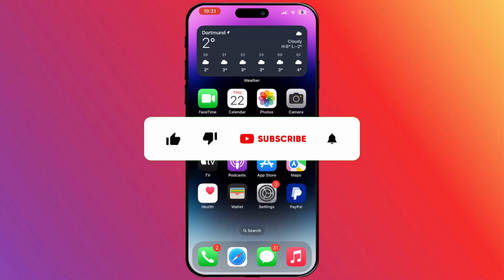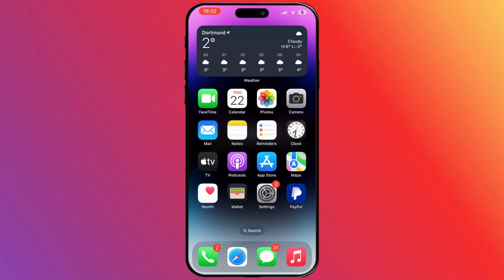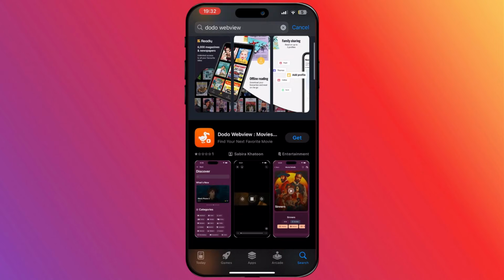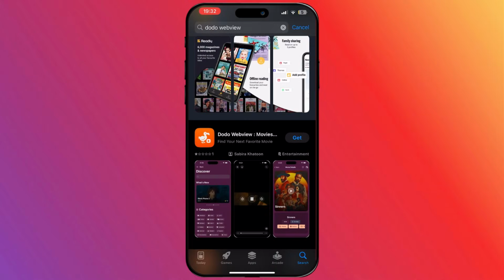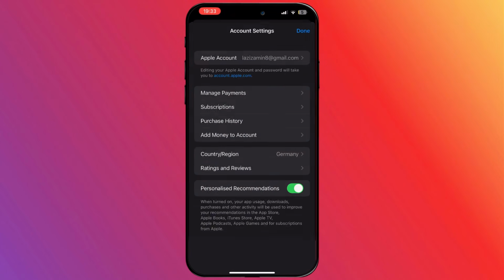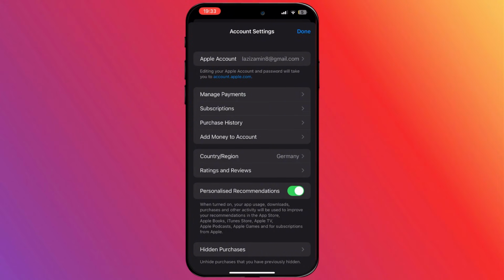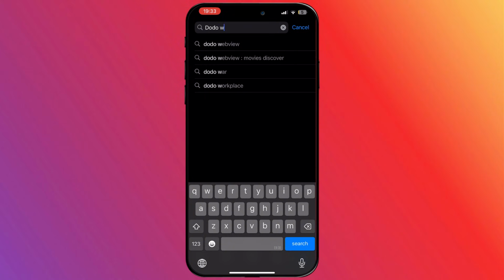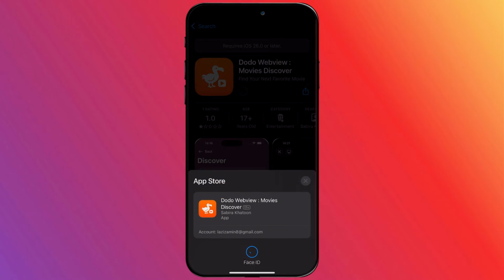How to Download Dodo Webview on iPhone (QUICK & EASY) 2026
In this video, I’ll show you how to download and use Dodo WebView on iPhone quickly and easily in 2026. This step-by-step guide explains whether Dodo WebView is officially available on iOS, how it works on iPhone, and what to do if an app requires WebView functionality. If you’re confused about installing Dodo WebView on iPhone or facing issues related to WebView support, this tutorial will help you understand the correct and safe approach.